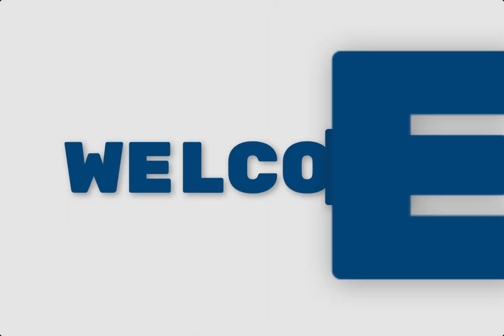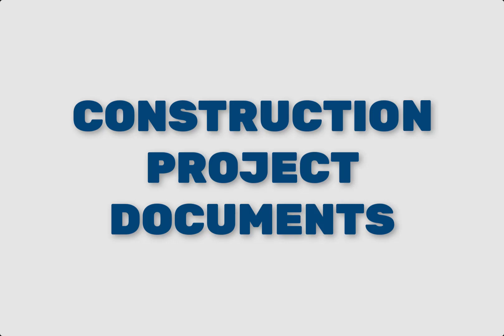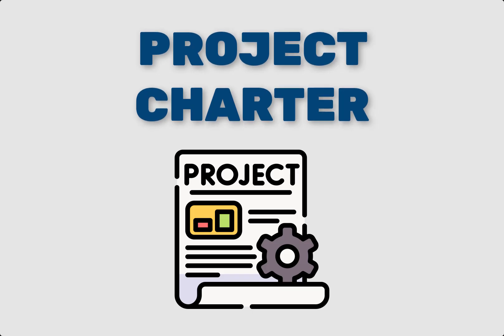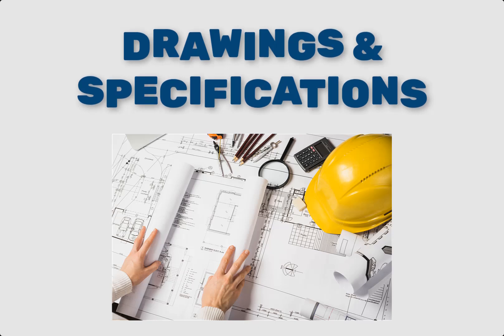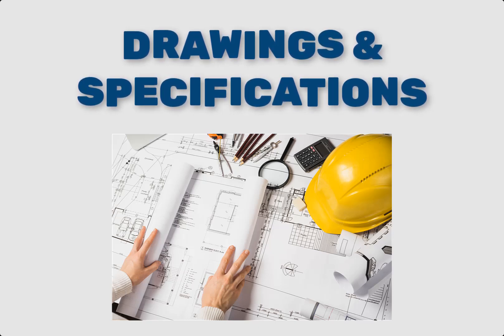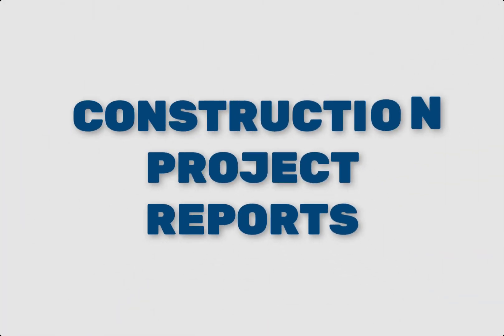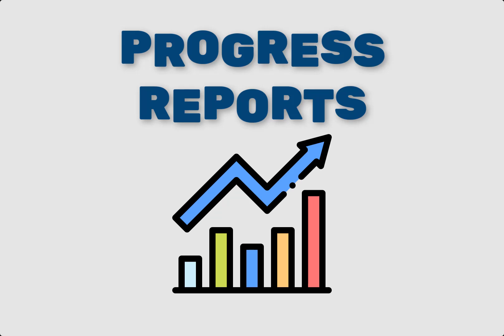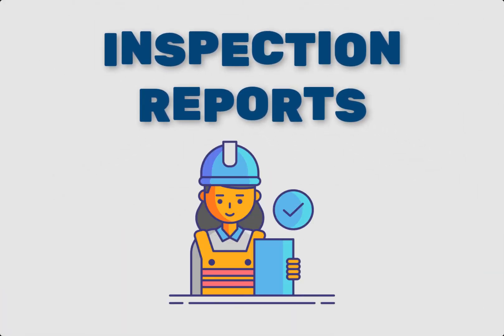Essential Documents and Reports for Construction Projects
Effective documentation is the backbone of any successful construction project. In this video, we dive into the key documents and reports every construction project manager needs to manage for smooth project execution. From project charters and contracts to progress reports and punch lists, we cover everything you need to know to keep your construction project on track, within budget, and on time.

Timestamps:
0:00 - Introduction
0:49 - Project Charter
1:03 - Project Contracts
1:24 - Design Drawings and Specifications
1:44 - Project Estimations and Budget
2:00 - Project Schedule
2:14 - Work Permits
2:38 - Project Progress Reports
2:52 - Change Orders
3:07 - Inspection Reports
3:21 - Financial Reports
3:35 - Punch Lists
3:48 - Conclusion and Call to Action

Whether you're new to project management or looking to refine your process, these insights will help you elevate your project management skills.